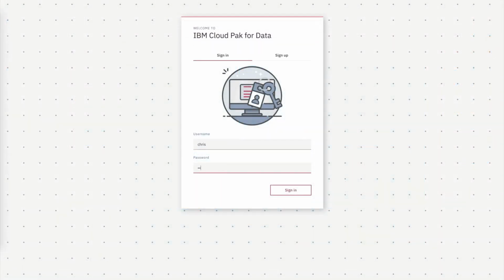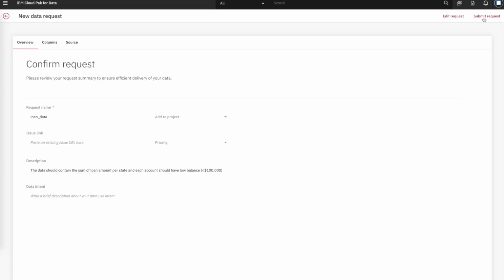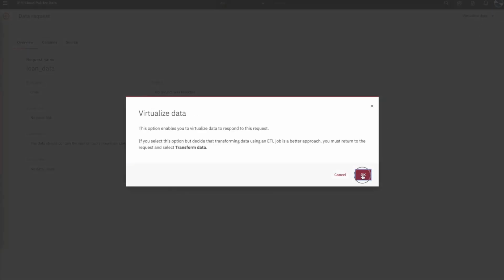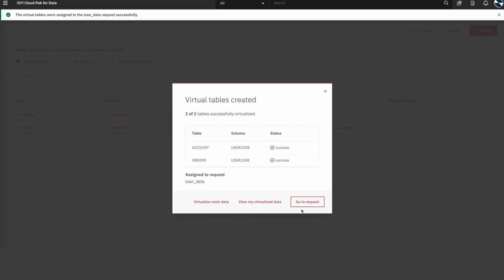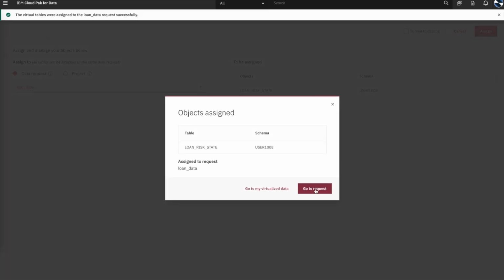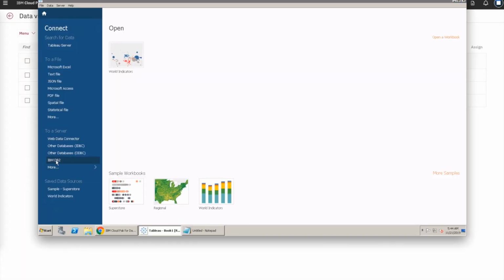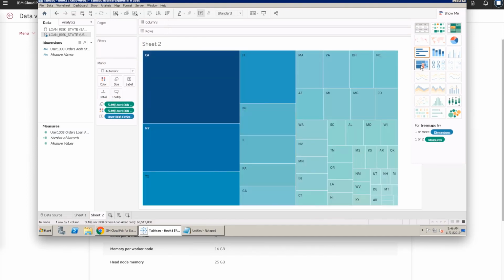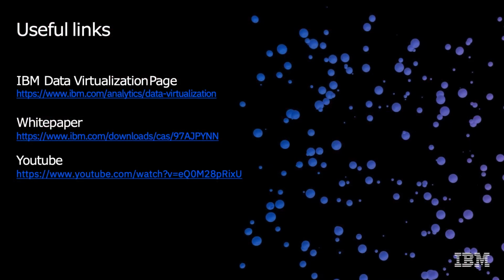IBM Cloud Pak for Data 2.5: Data Request in Data Virtualization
This video shows a data request workflow where virtualized data is requested by a data scientist, created by a data engineer with join filter, and consumed from an external BI application.